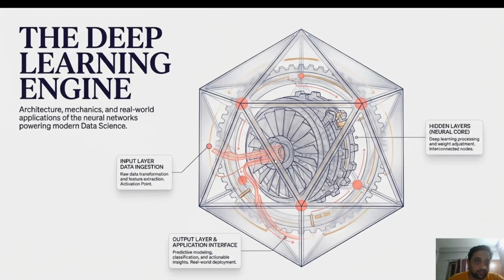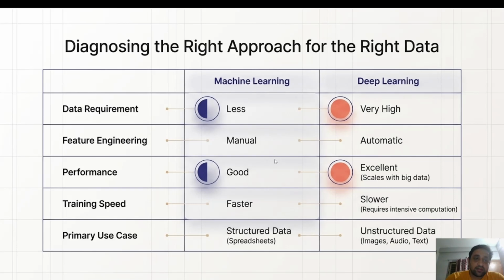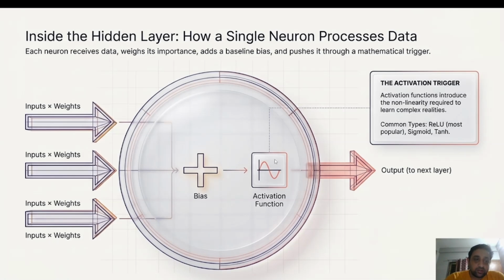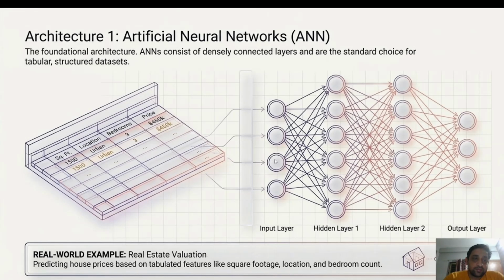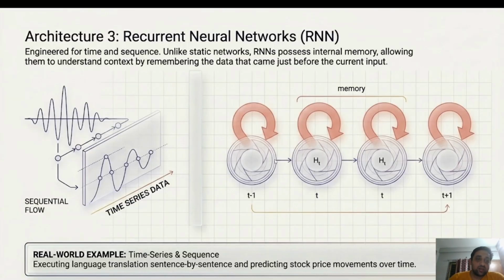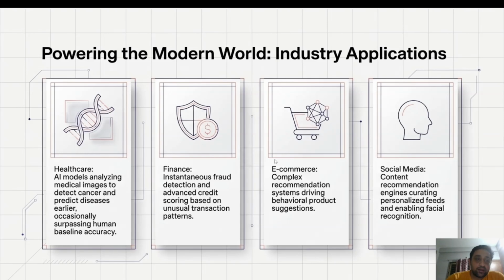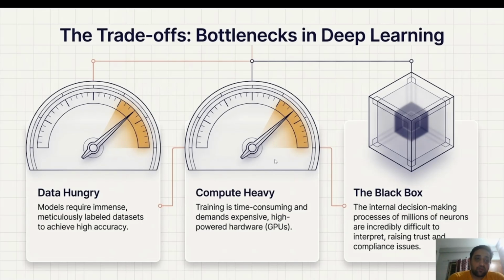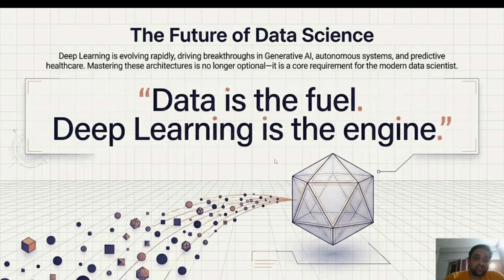Deep Learning in Data Science – Full Concept Breakdown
Unlock the power of Deep Learning in this beginner-friendly video where complex AI concepts are broken down into simple, real-world examples. From understanding how neural networks work to exploring how technologies like self-driving cars, voice assistants, and recommendation systems actually learn — this video gives you a clear and practical foundation. Whether you're a student, aspiring data analyst, or tech enthusiast, this is your starting point to truly understand how AI thinks and learns. Watch till the end to build a strong base and take your first step into the world of Deep Learning.